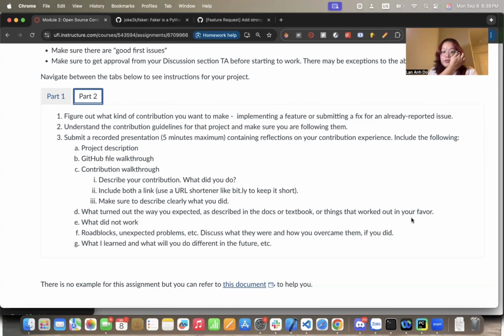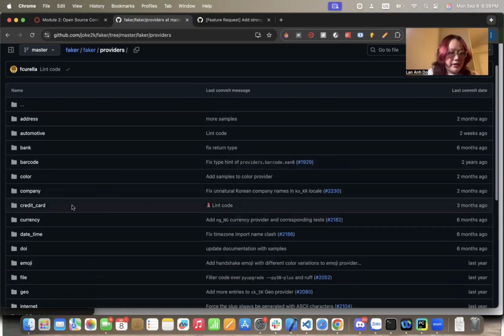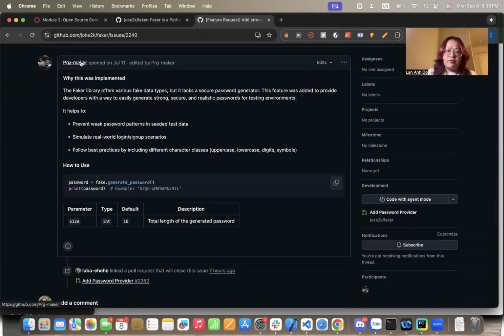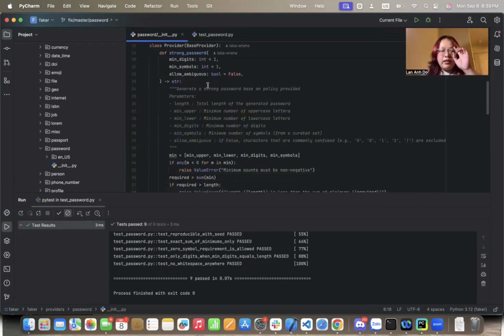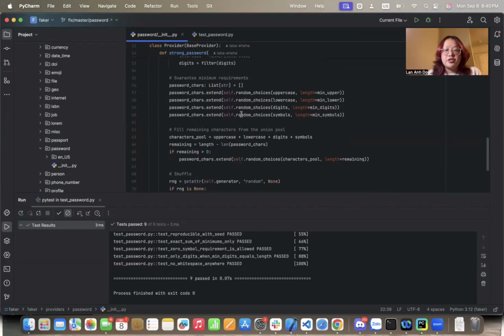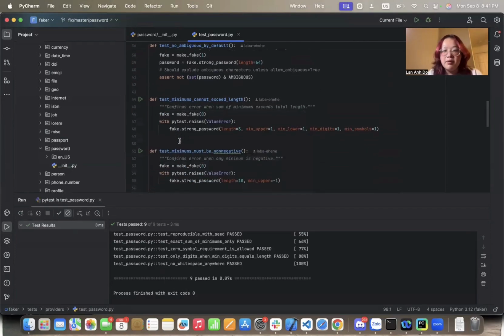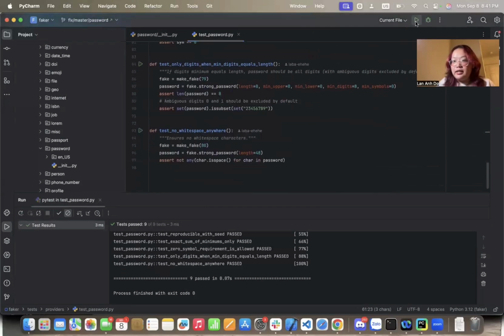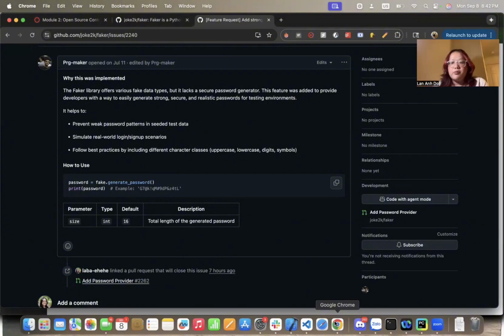Lan Anh Do - Open Source Contribution Project Presentation